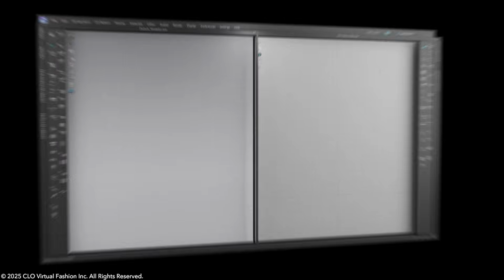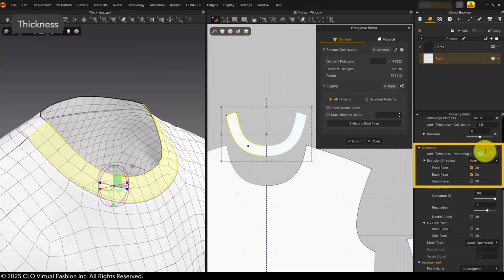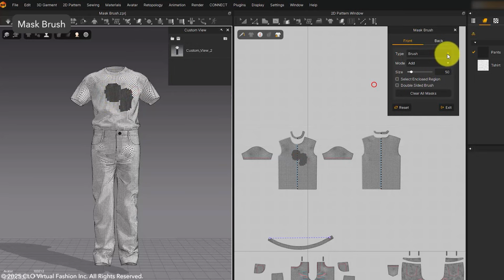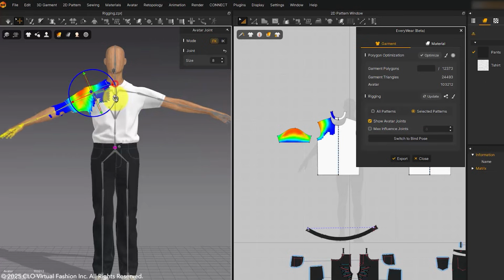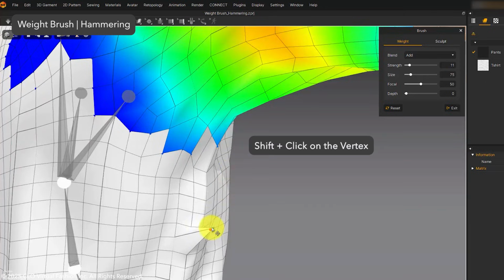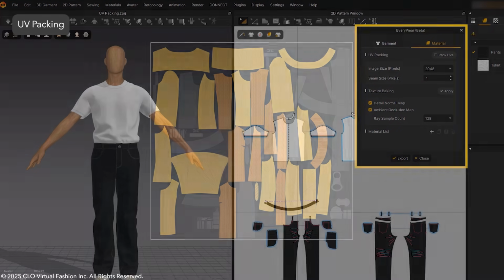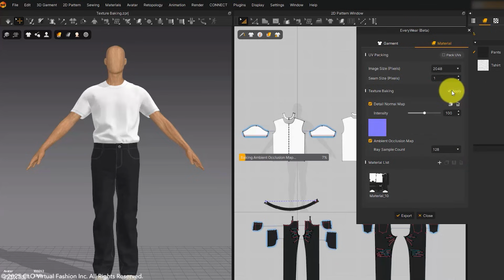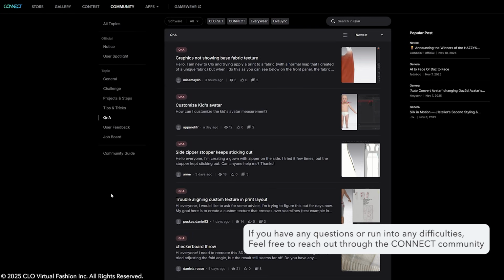Marvelous Designer 2025.2: EVERYWEAR Tutorial (English)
This video is a revised edition of the EveryWear tutorial, introducing its main features and explaining how to use them.
All workflows and feature explanations have been updated to align with the Marvelous Designer 2025.2 version.

You can download the sample outfit file used in the video from CONNECT and check the official manual below.

⏱ Timeline
Intro. Introduction and Purpose 00:00
Part1. Getting Started 00:40
Part2. Polygon Optimization 01:16
Part3. Rigging 08:15
Part4. UV Packing 18:25
Part5. Texture Baking 20:33
Part6. Material 22:41
Part7. Export 23:21
Part8. Save as ZPRJ 25:26
Part9. Finish 25:42

We greatly value your opinions and are always looking to improve!

Tutorial Computer Specifics:
OS: Windows 11 64 bit
CPU: i7+
GPU: RTX 3060 or RTX 4070